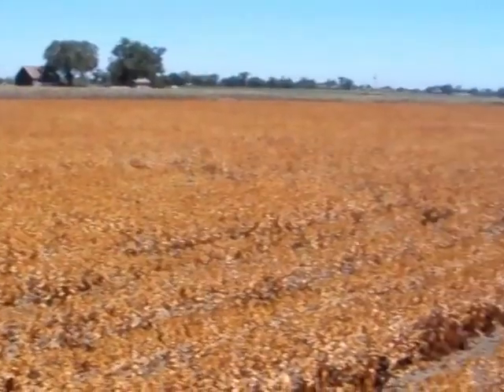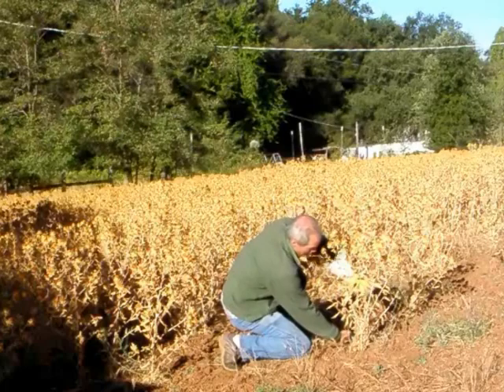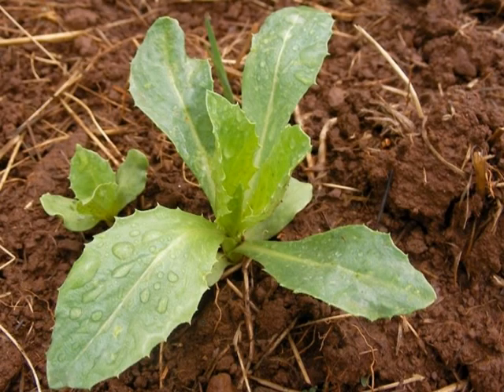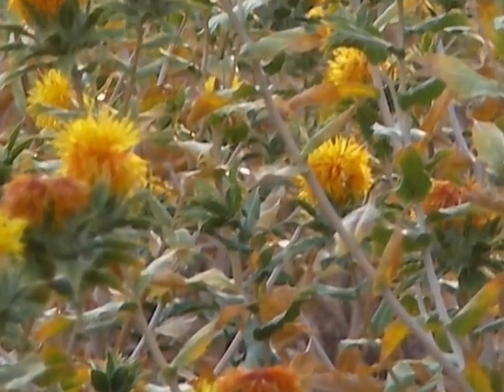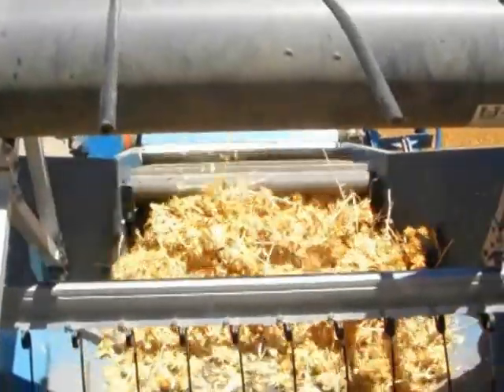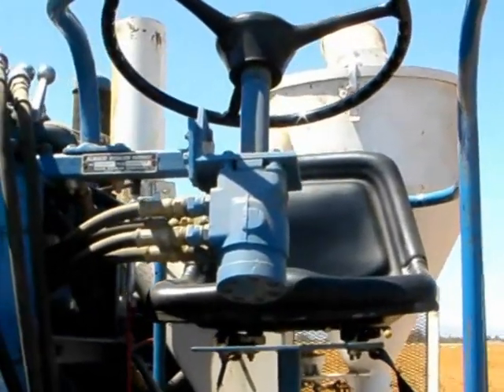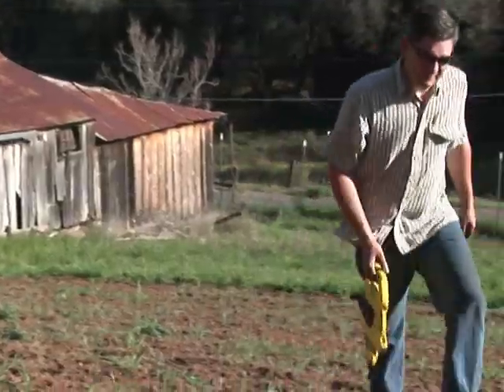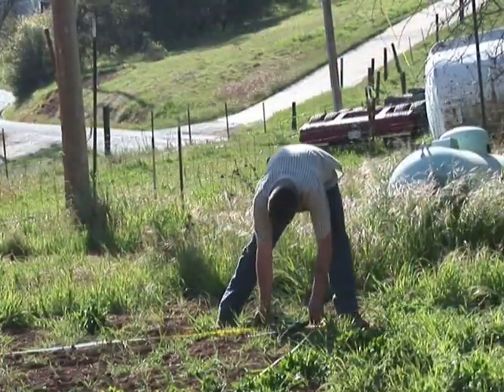Dryland Safflower in California Foothill Rangelands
Safflower dry-farmed on California rangelands can provide ranchers new profits while stimulating local economies, fulfilling food demands and eventually contributing to biofuels.  Were looking for Sierra Foothill rangeland, preferably in Tuolumne County, to test grow.